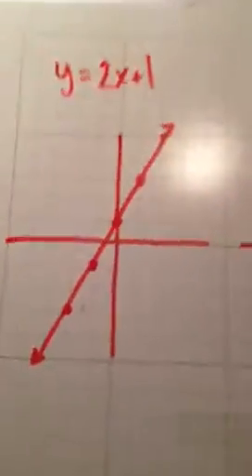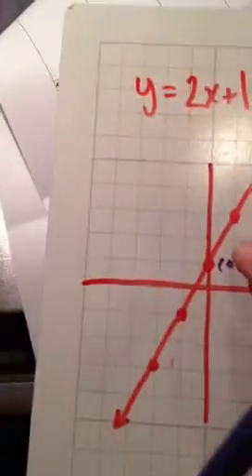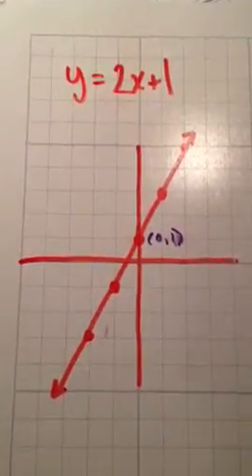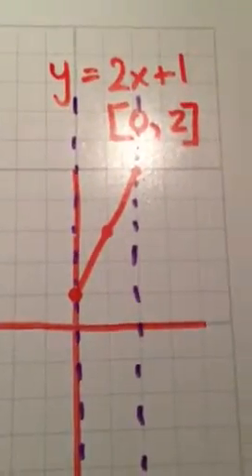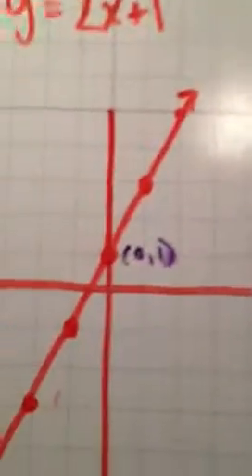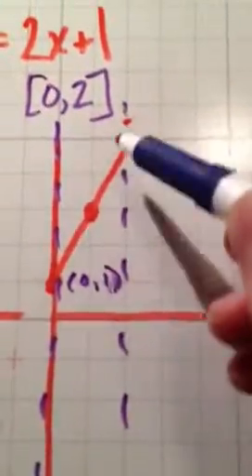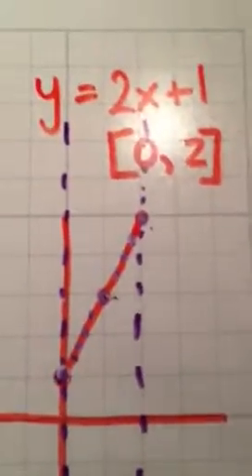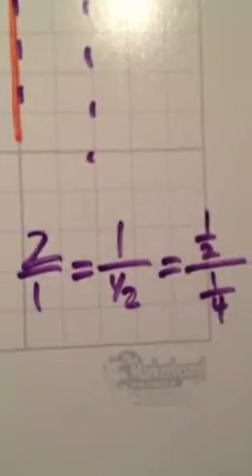Domains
Working with domains